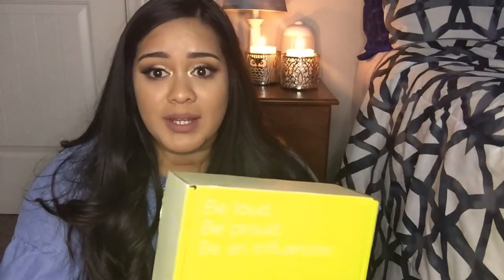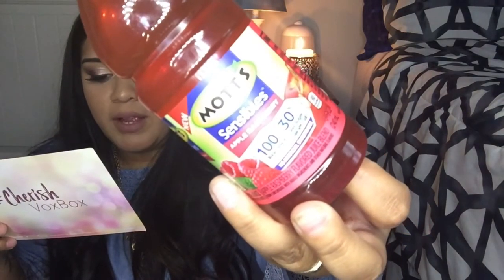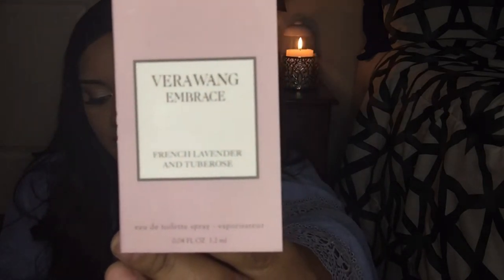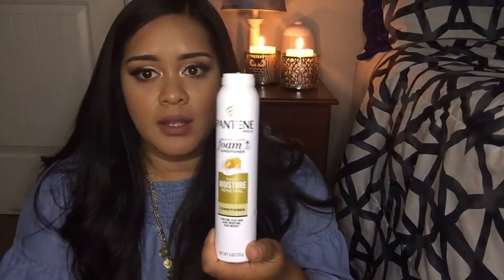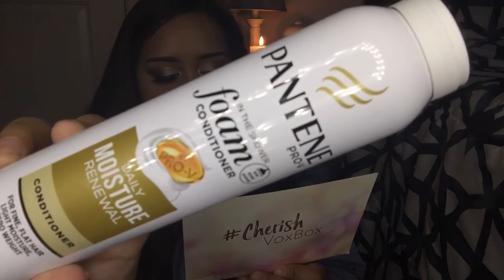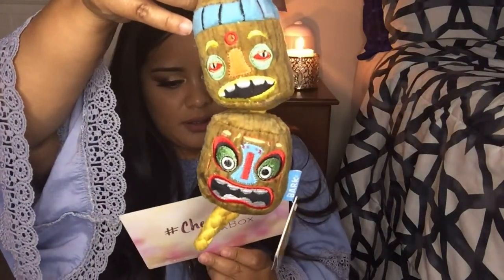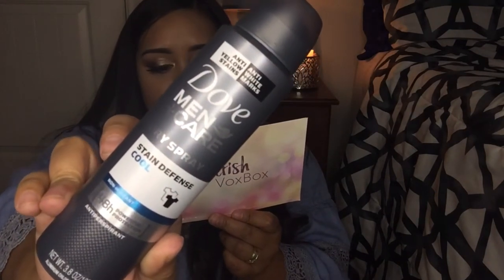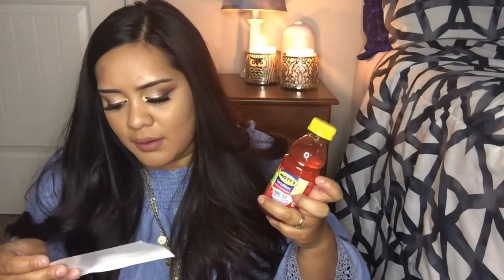INFLUENSTER CHERISH VOXBOX OPENING